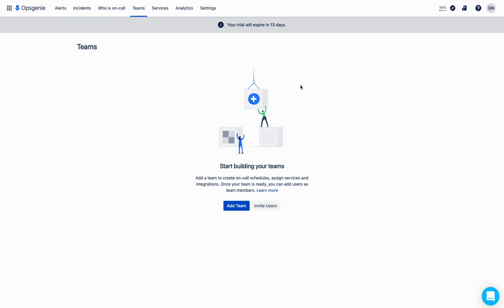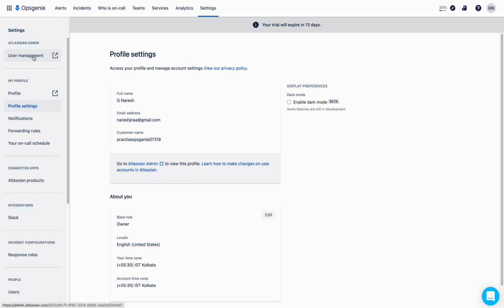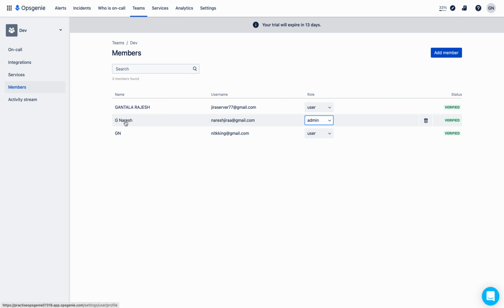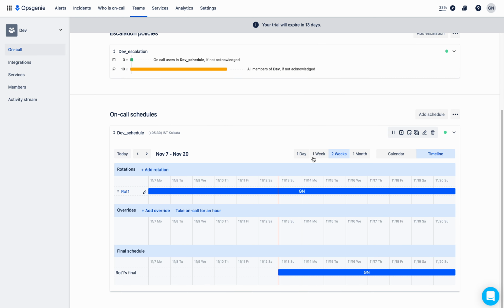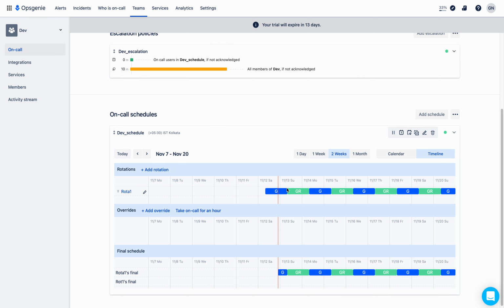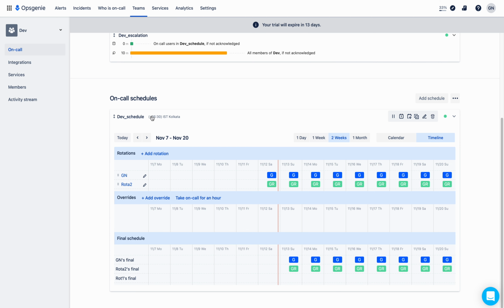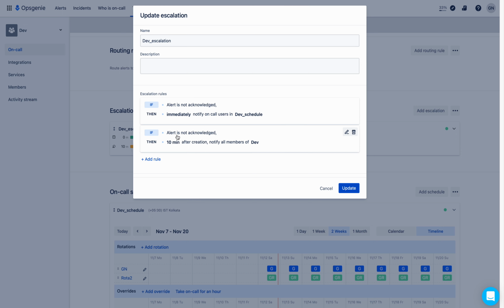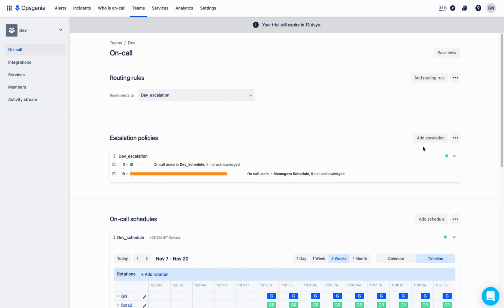Opsgenie Team Setup || On-Call || Activity Stream || Members ||Opsgenie Tutorial